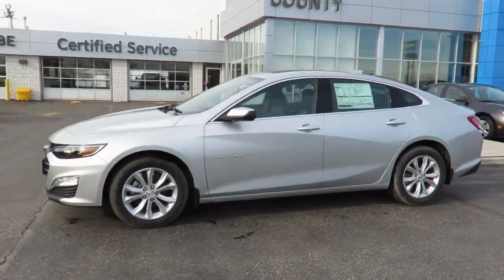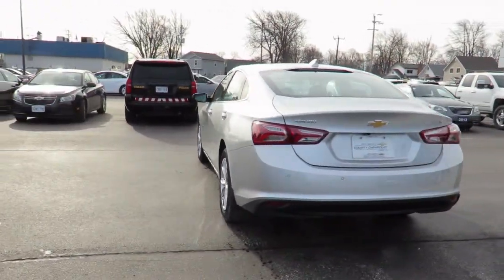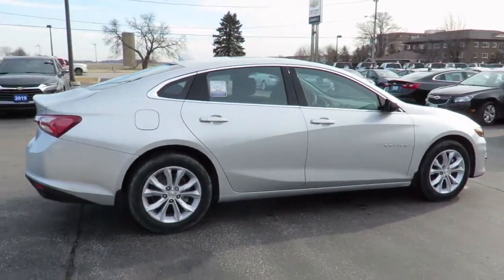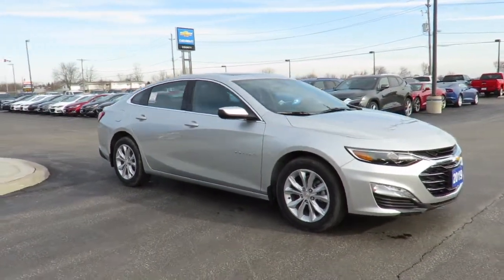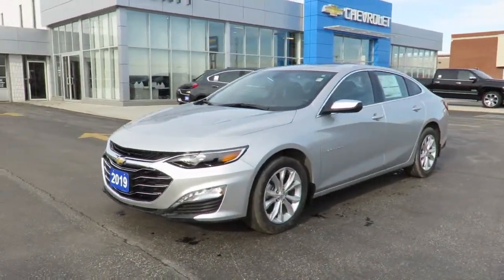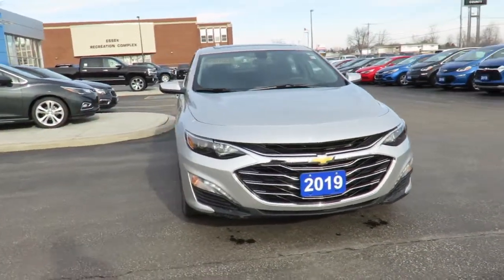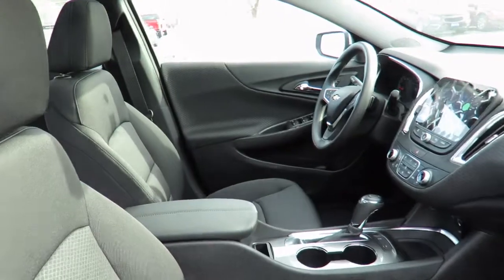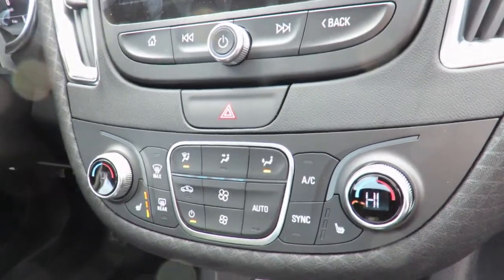2019 Chevrolet Malibu LT Silver Ice Metallic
2019 Chevrolet Malibu LT at County Chevrolet Essex